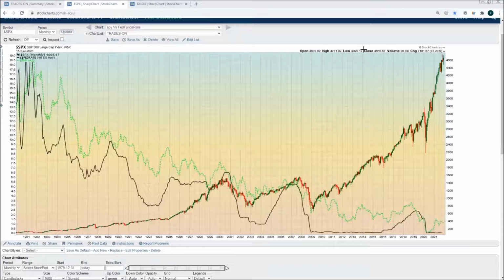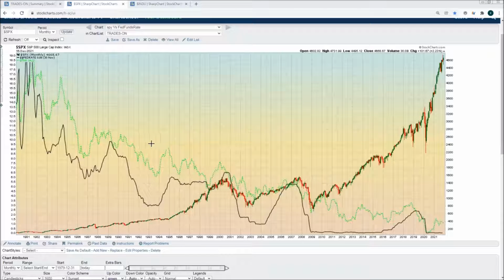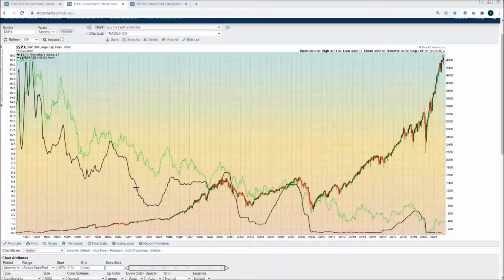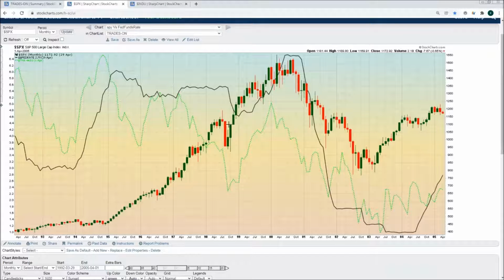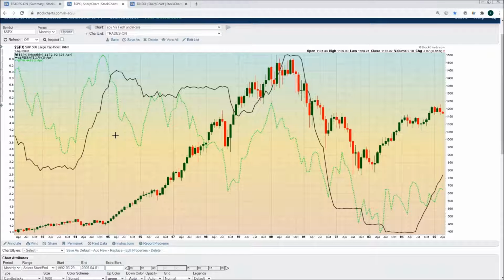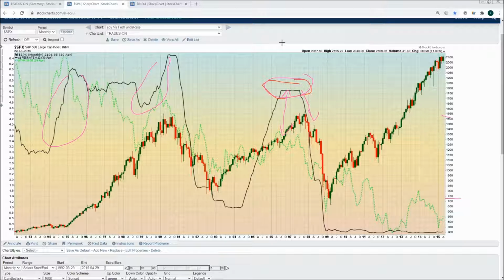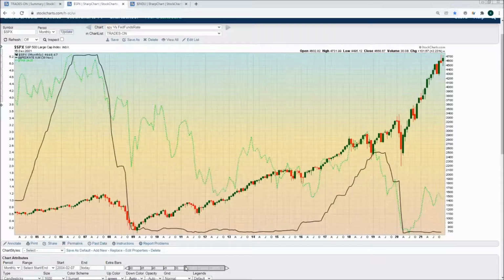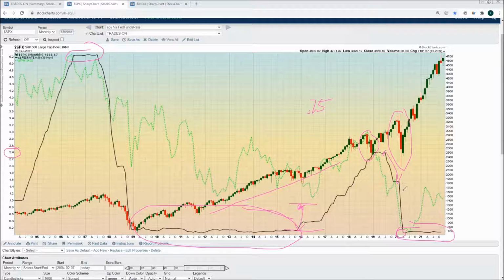STUF-F-EP11-A Look At Previous Interest Rate Hiking Episodes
In this video we look at previous Fed interest rate hiking episodes to learn what effect this had on the stock market.